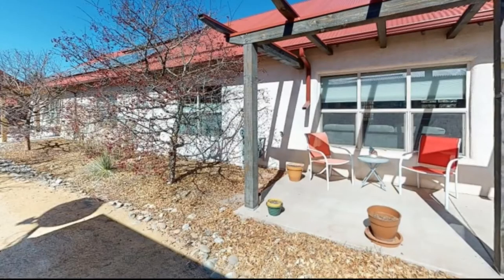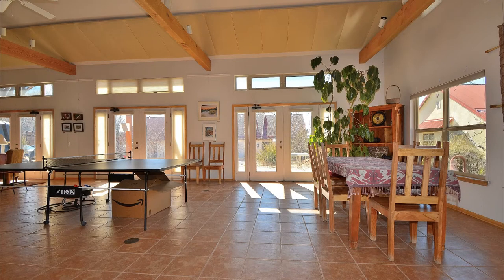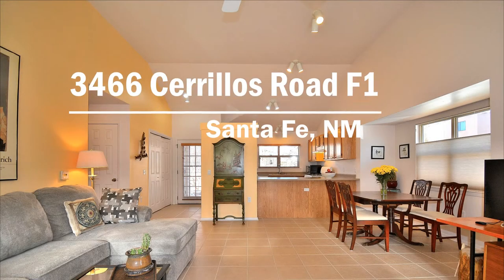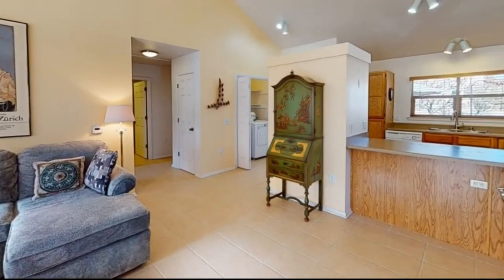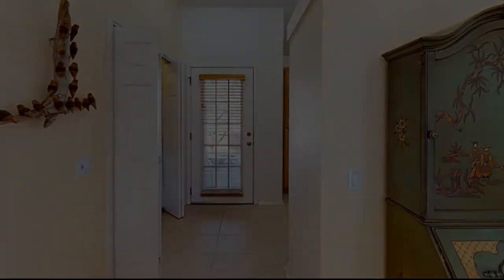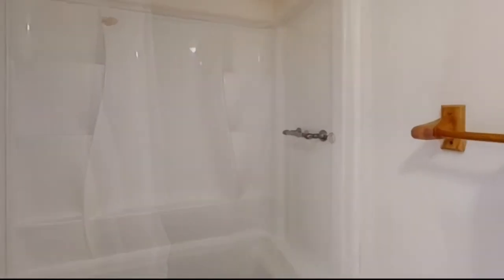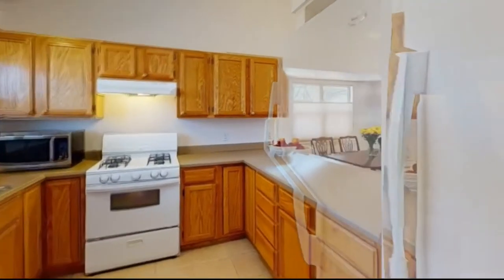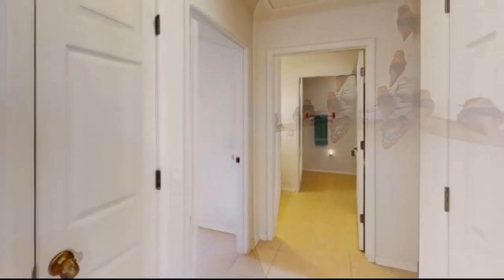Virtual Tour 3466 Cerrillos Road Santa Fe, NM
Set just below an abundant orchard, this single level, handicap accessible condo in the Leed certified, over 55, Sand River Co-housing community is a gem.

Contact Lise Knouse and Associates -

If you have a brokerage relationship with another agency, this is not intended as a solicitation. All information deemed reliable but not guaranteed. Equal Housing Provider. Each office is independently owned and operated.